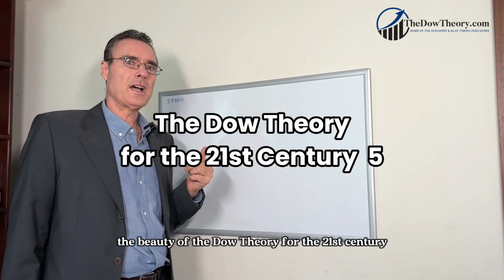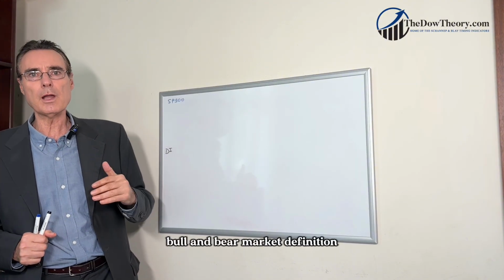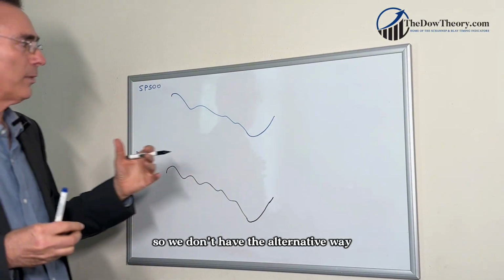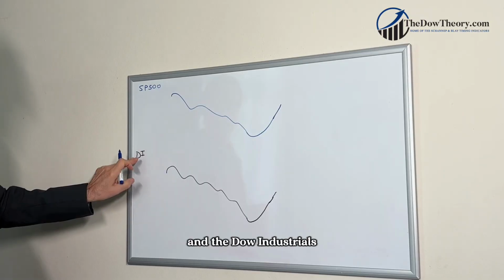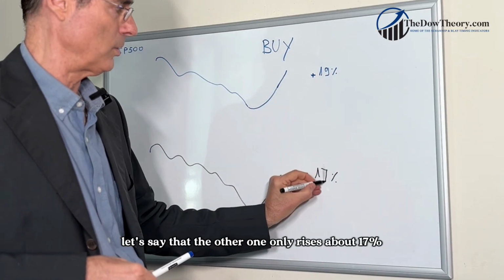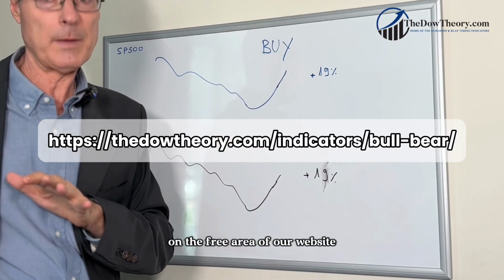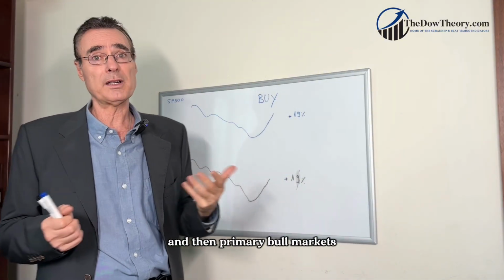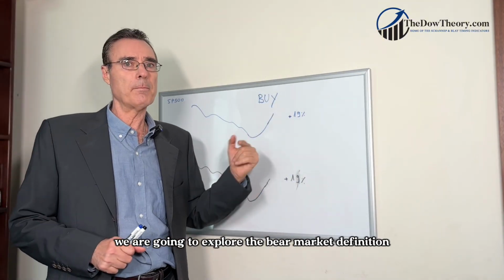Dow Theory for the 21st Century | The Bull Market Definition | Episode 5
Welcome to the fifth episode of my new series, Dow Theory for the 21st Century (DT21C).

In this episode, I explain the Bull Market Definition and its dual role. First, it acts as our third alternative way to generate a Buy signal. Second, it serves as a predictor of significantly higher prices over the next one to two years.

This is the same method I use to guide my own trades and to share market signals with Subscribers at TheDowTheory.com. Subscribe to follow the full eight part DT21C series and become fluent in the modern evolution of Dow Theory.

This is not a theoretical course. I am a real trader who relies on Dow Theory every day to guide decisions and manage risk. What you learn here is the same framework I use to protect capital, catch major trends, and avoid the traps that wipe out most investors. My goal is simple: to show how Dow Theory works in real markets, in real time.

Dow Theory for the 21st Century is the most updated and effective version of Dow Theory available today. It preserves Charles Dow’s core principles while adapting them to the speed and complexity of modern markets. If you want to improve timing, reduce drawdowns, and better understand market structure, this free course will help you get there.

Upcoming episodes will cover confirmation, secondary reactions, trend changes, and advanced techniques that turn Dow Theory into a practical decision tool for traders and investors.